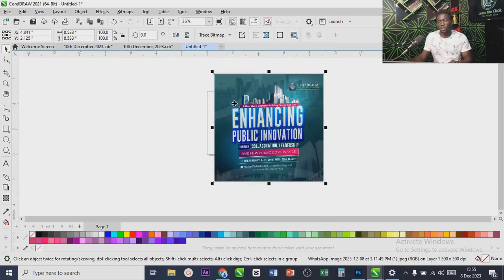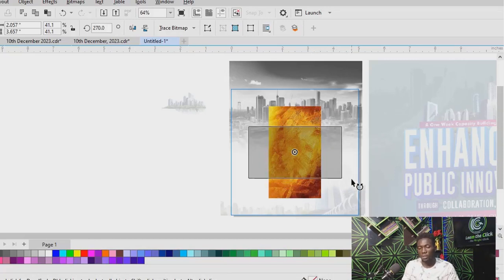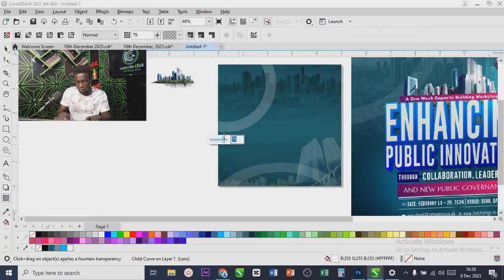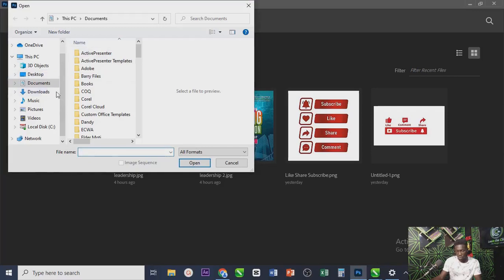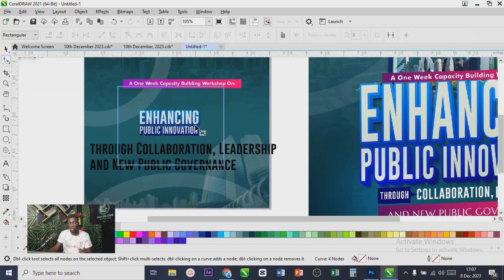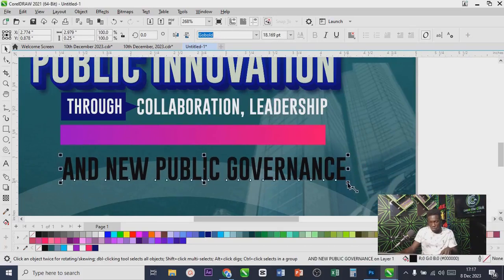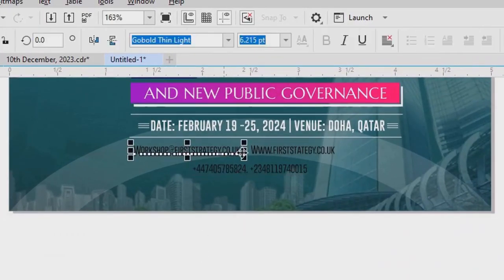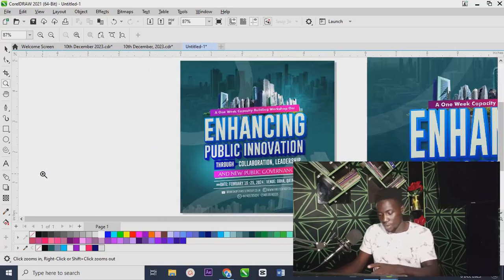Social Media Flyer Design | Step by Step | With CorelDRAW and Photoshop | Learn The Click Episode 4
Welcome to Learn The Click - The Wright Click! This is an online platform where you can get all of your basic and professional computing skills at the comfort of your home.
This is Episode 4. And it will interest you to know that you can learn how to create a simple Social Media or Online Flyers with CoreDraw/Photoshop in about one hour.
Please be attentive and have fun as we take you on this interesting jorney.